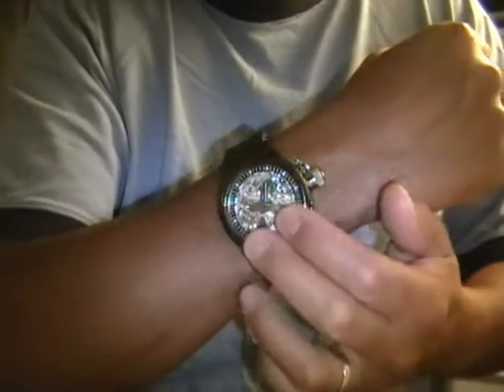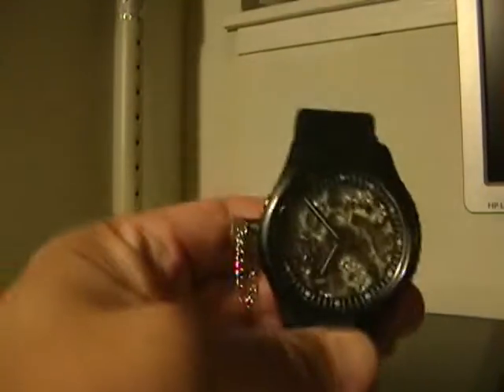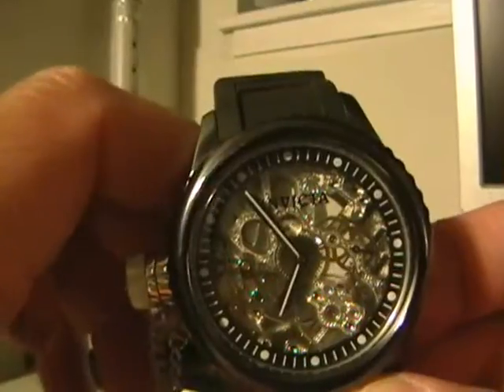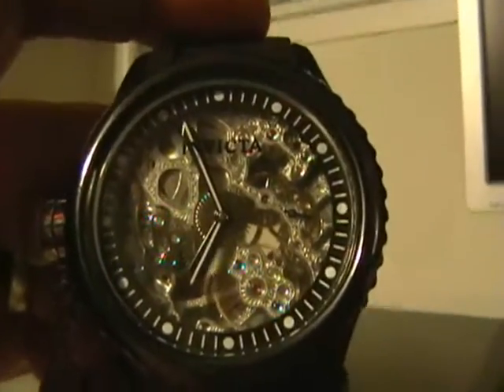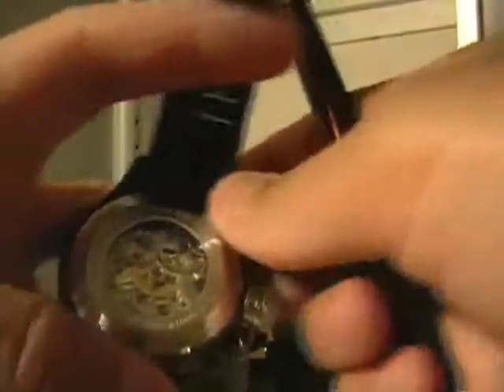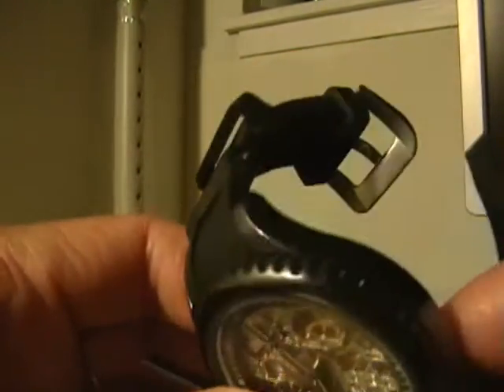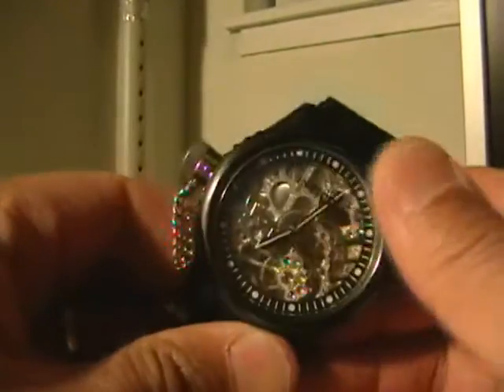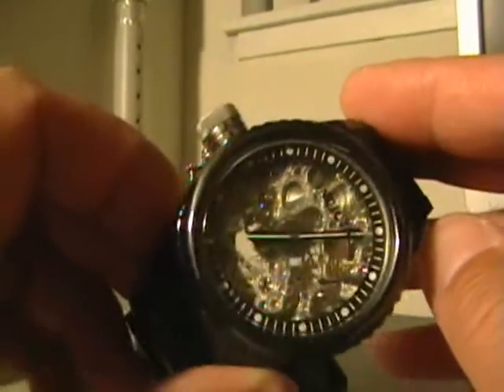The WatchBox Review: Invicta Ceramic Russian Diver #1848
A detailed review of invicta Russian Diver ceramic model #1848